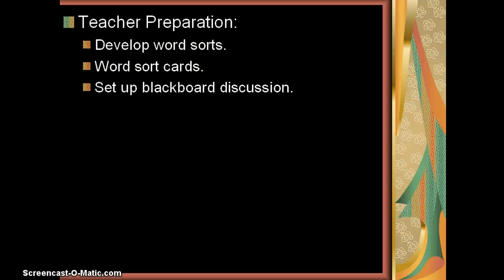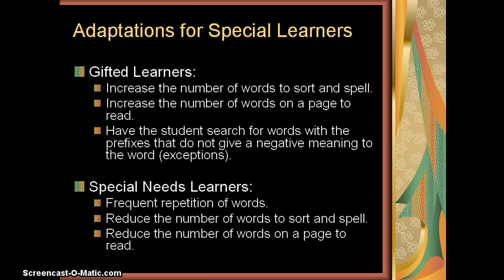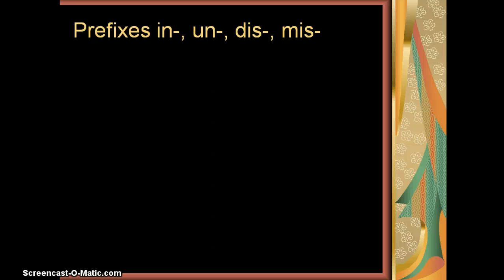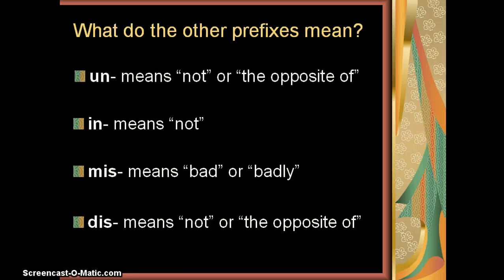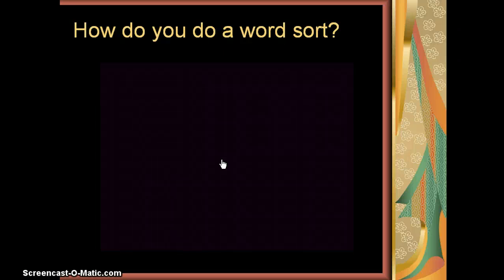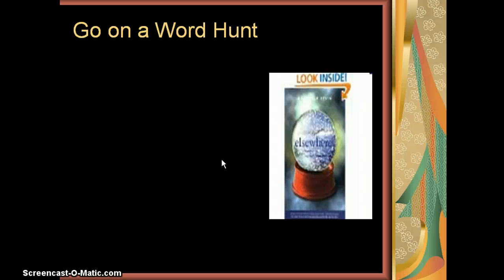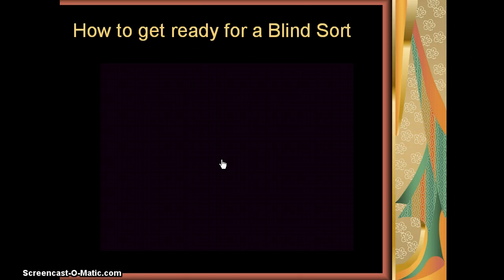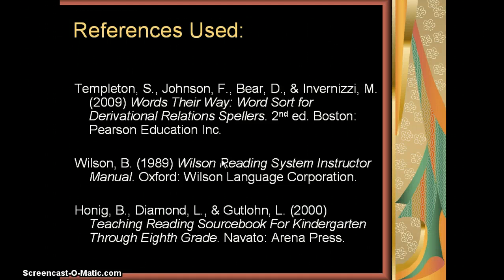Prefix Unit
Unit on prefixes un-, in-, mis-, and dis-.